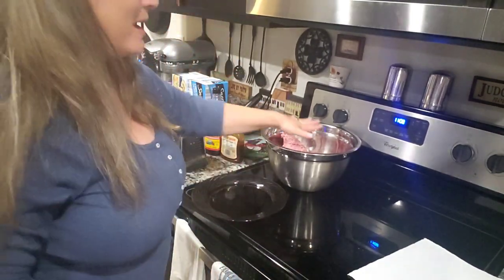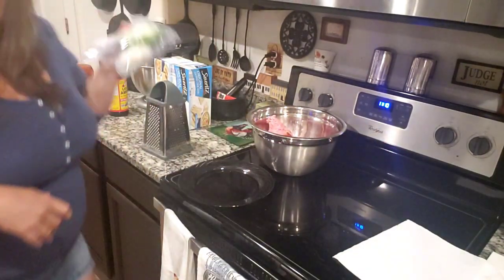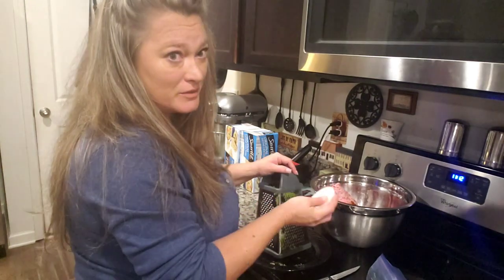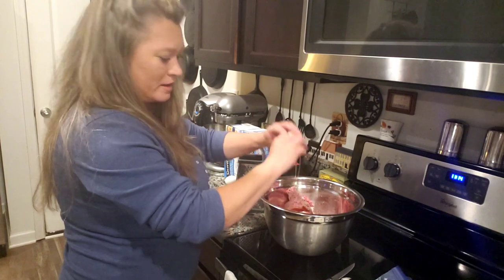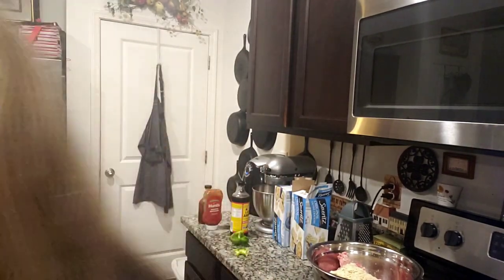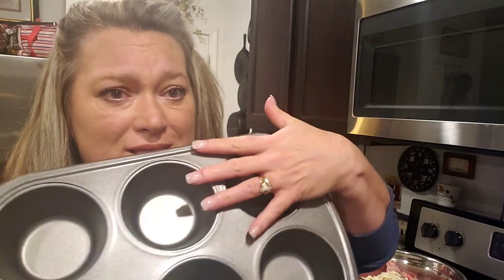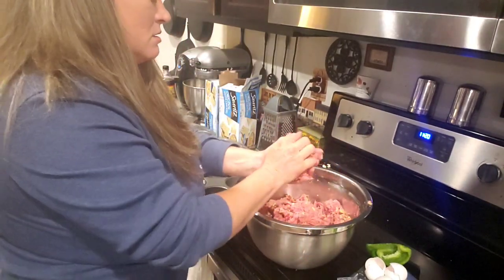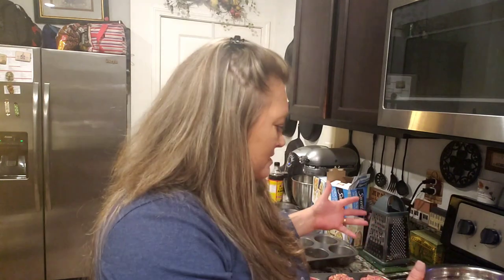Freezing Meatloaf!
Get your supplies here!

 Augason Farms 30-Day 1-Person Food Supply

 Mountain House Cooked Diced Chicken #10 Can

 Nutristore Freeze Dried Sausage Crumbles / 20 Large Servings

 Augason Farms Vegetable Stew Blend #10 Can

 Augason Farms Freeze Dried Shredded Colby Cheese #10 Can

 Augason Farms Dehydrated Chopped Onions #10 Can

 Augason Farms Freeze Dried Broccoli Florets & Stems #10 Can

 Augason Farms Dried Whole Eggs #10 Can

 Emergency Essentials Freeze Dried Green Bell Pepper #10 Can

 Medpride Medical Exam Latex Gloves / Powder Free / Heavy Duty / Box of 100

 Protective Safety / Heavy Duty Goggles

 ABC Blue Coverall L size / Unisex / Breathable / Lightweight

 Norpro Canning Essentials Boxed Set 6 Piece Set

 Ball Reg. Mouth Pint Mason Jars w/Lids and Bands Pack of 24

 Complete Guide To Pressure Canning

 Ball Reg. Mouth Canning Lids 8 Dozen or 96 Lids Total

 Ball Wide Mouth Quart Jars w/ Lids and Bands 4 Pack of 12

 Big Berkey Bk 4x2 Countertop Water Filter System with 2 Black Berkey Elements and 2 Fluoride Filters

 Black Berkey Replacement Filters & Fluoride Combo - Includes 2 Black Filters and 2 Fluoride Filters

 DuPont TY122S XL Disposable Elastic Wrist, Bootie and Hood Tyvek Coverall Suite, 1414, Xl, White

 Waterproof, Reusable Coverall Sz. Small

 100 Pack/50 Pairs Disposable Boot & Shoe Covers Fits up to size 11 men and 13 women

 Eyeskey Multi Functional Military Lensatic Tactical Compass